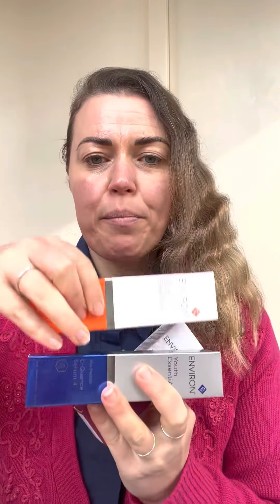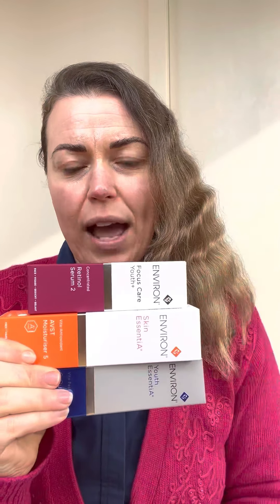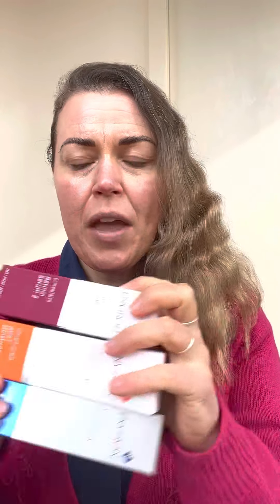Vitamin A’s Family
Vitamin A’s Family particularly the storage forms is the answer to all skin dis-ease and concerns

Let's try and Debunk this very confusing subject

Love Kat XXx